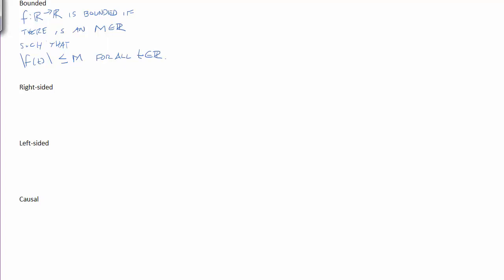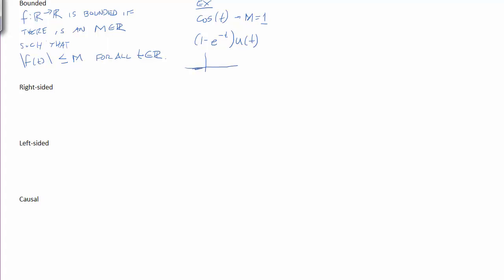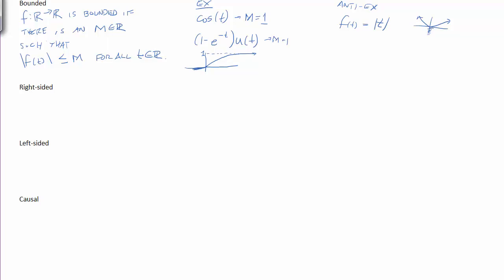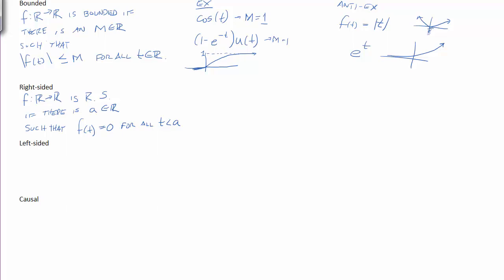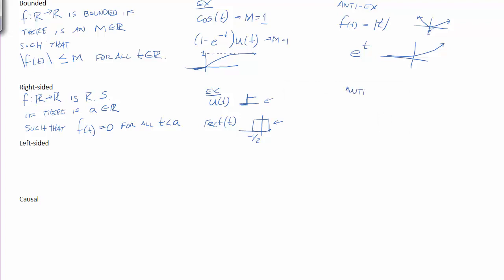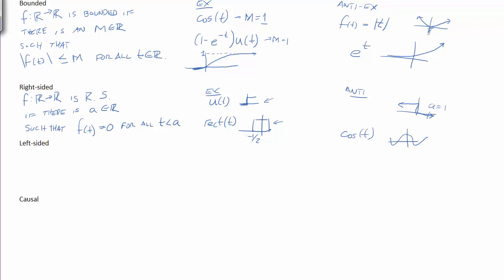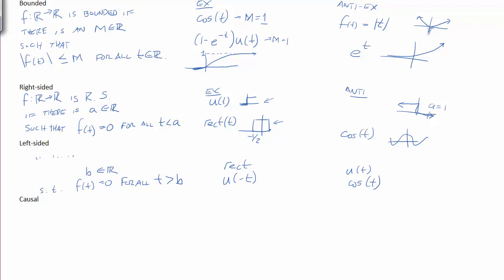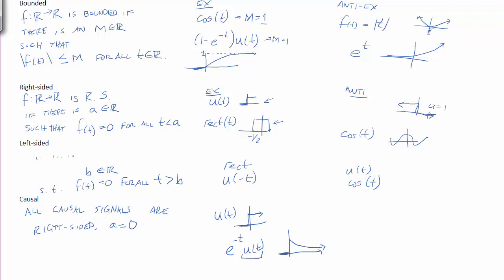Signal Classes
Definitions and examples for bounded, left- and right-sided, and causal signals.